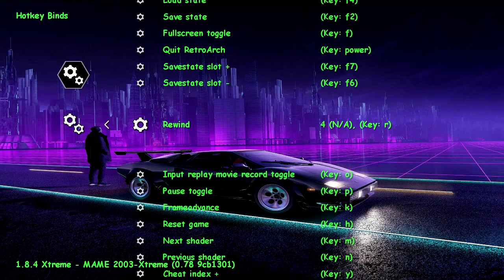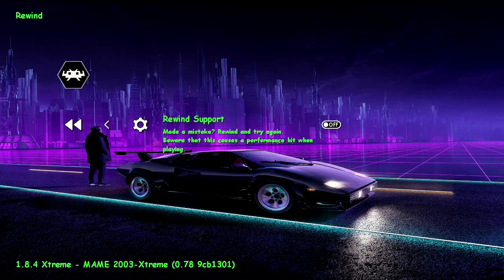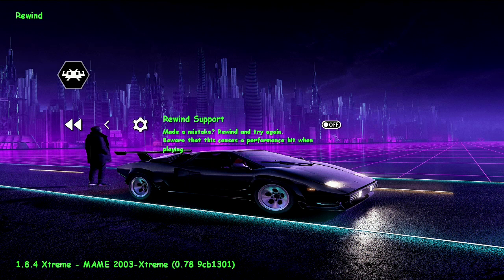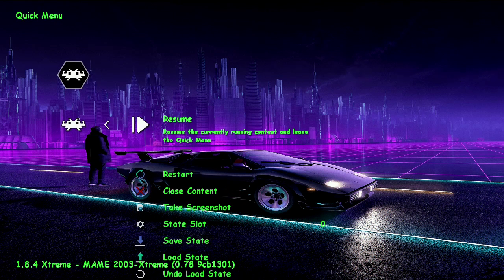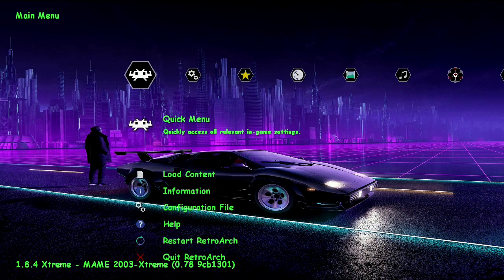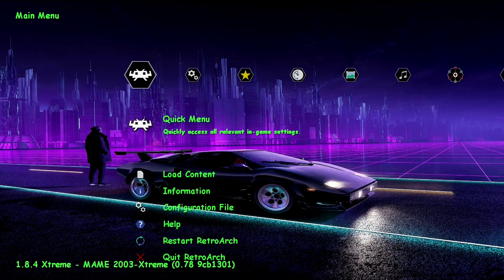MAME 2003 Xtreme - RetroArch Rewind Tutorial! Last Hope! Shmup! HD Audio!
Rewind can be hit or miss, depending on Core.  I did what I could to have Rewind work as effortlessly, and without issue, as possible...with MAME 2003 Xtreme.  What better way to showcase it, than with the amazing NG.DEV.TEAM game Last Hope AKA Pink Bullets!  If you want a challenging arcade game, this is on top of that list, along with Haunted Castle and Willow!  None of these 3 games are pushovers, in any respect, whatsoever!

I am also running with HD Audio WIP, for Next Update.  Sound is much much better and crystal clear.  Another Update will come out fairly soon, with a few fixes, as well as new additions!  Enjoy this video, in the meantime!